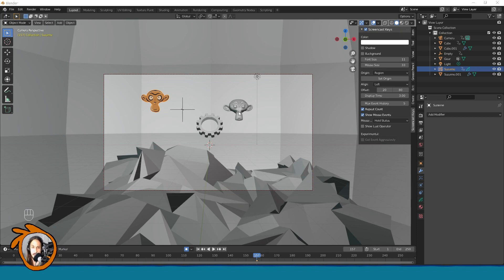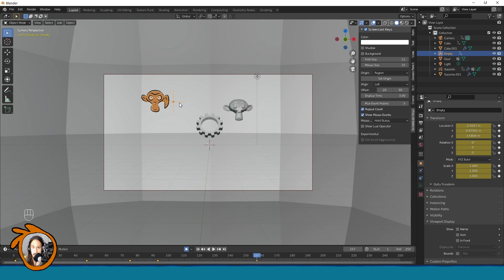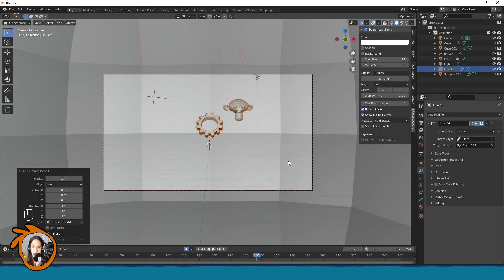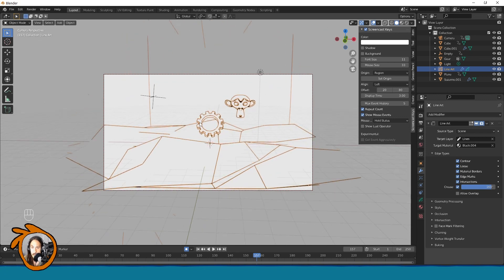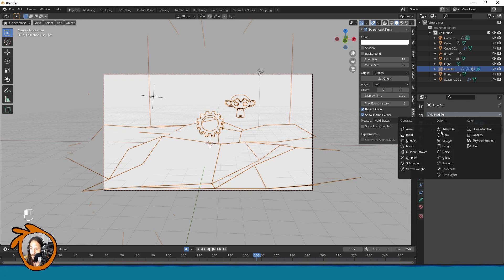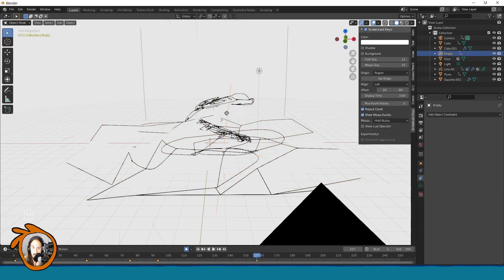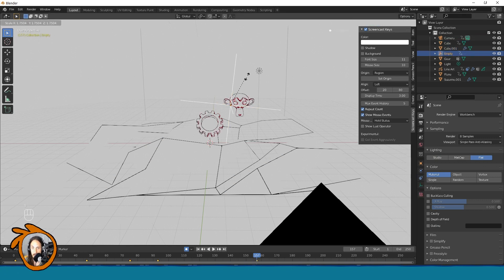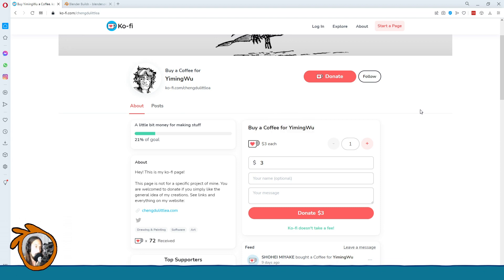Whirlwind and other juicy effects in Blender 3.0 with Grease pencil Lineart using Vertex Weight Mod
Those new features together brought Grease pencil lineart to a whole new level.

Special thanks to Grease pencil development team:

Sebastian Parborg
David Falk
Matias Mendiola
Antonio Vazquez
Daniel Martinez Lara

and the mastermind behind the Lineart magic:

YimingWu

Show some love and appreciation to the creator of Lineart by buying a coffee: